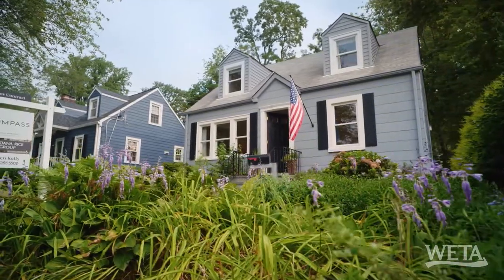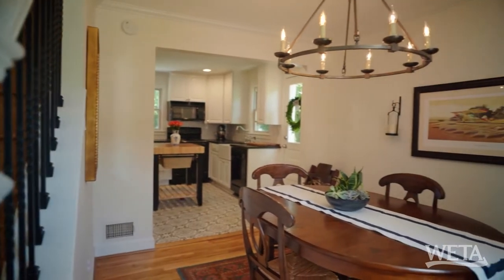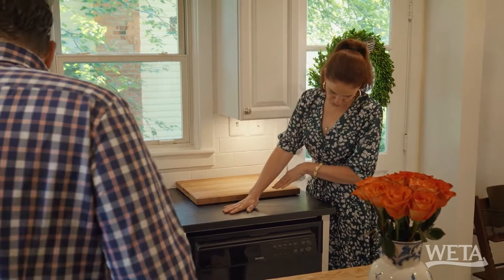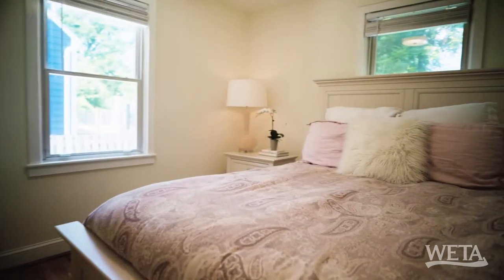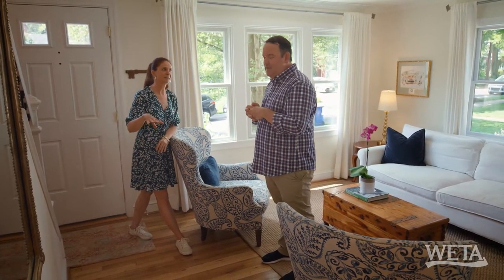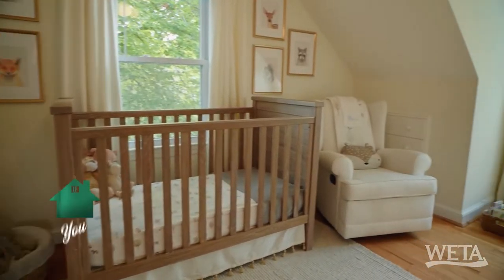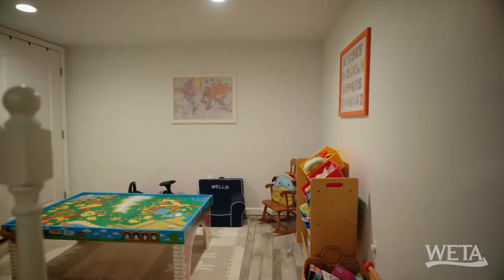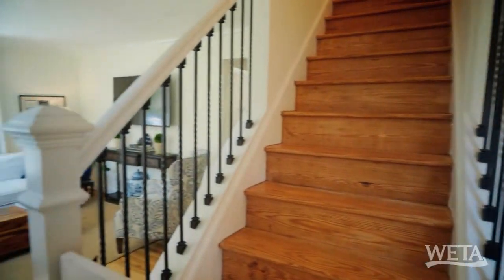A Kensington, MD Cape Cod House with 'Perfect' Flow | If You Lived Here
With a spacious first floor bedroom and two more upstairs, this charming cape cod in Kensington is the perfect place to raise a family or age in place. Christine and John love the small town village feel of the neighborhood, and the details inside the home create a cozy blend of vintage and updated.